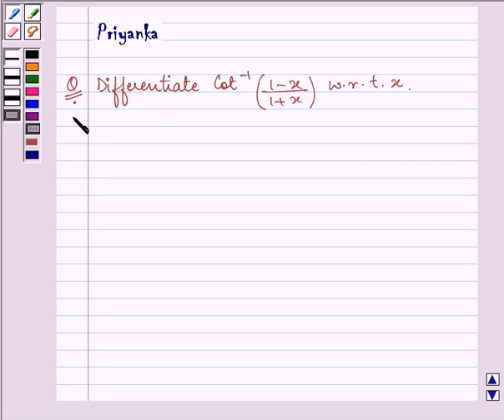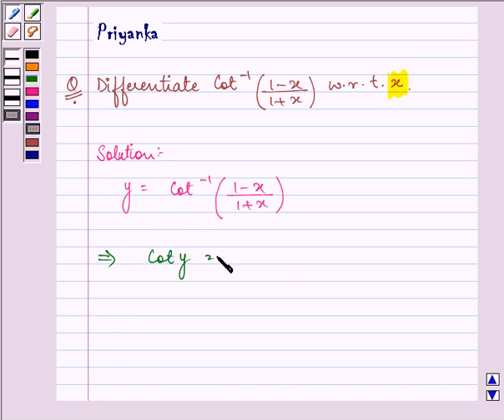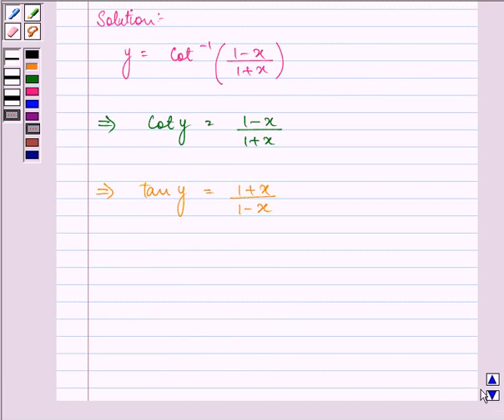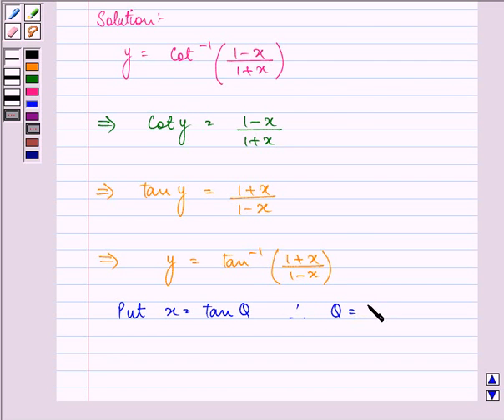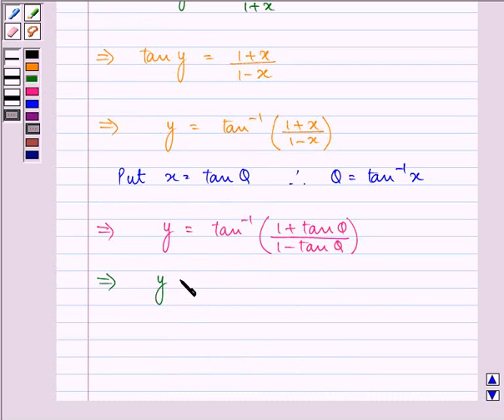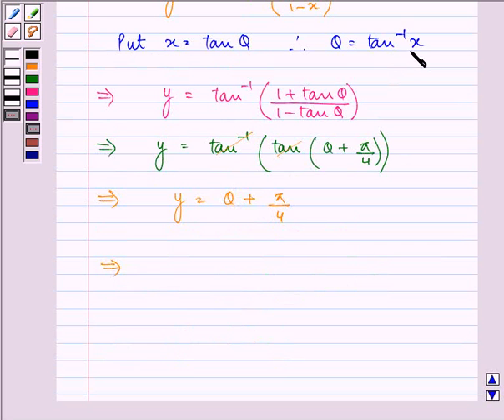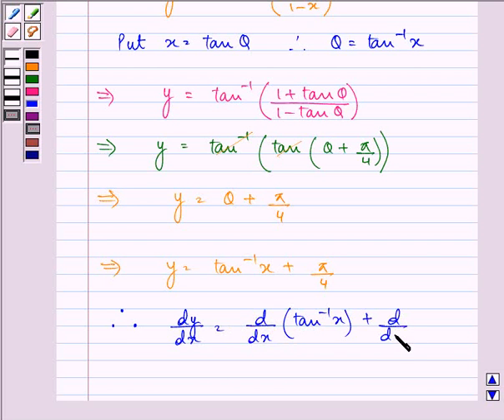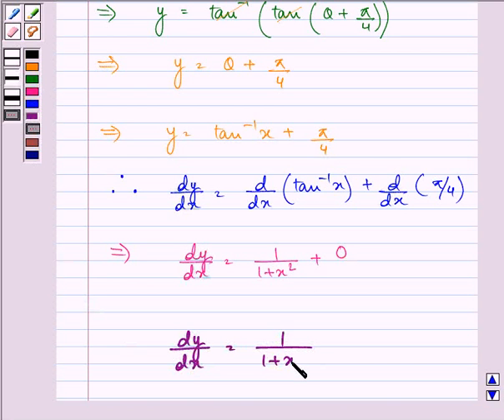Maths XII CBSE A 2004 1 12